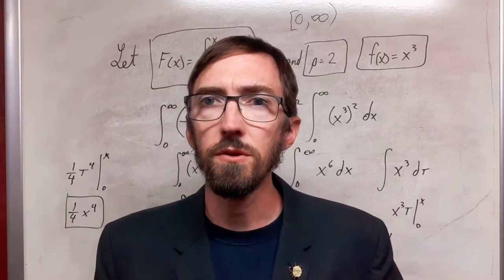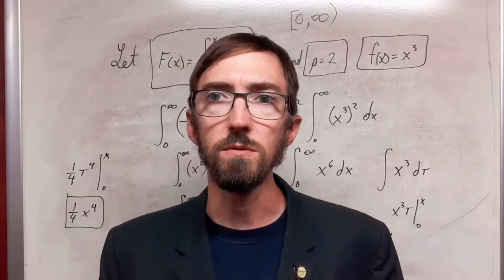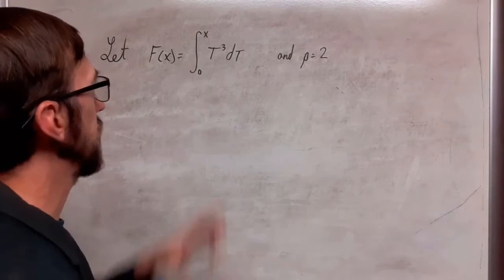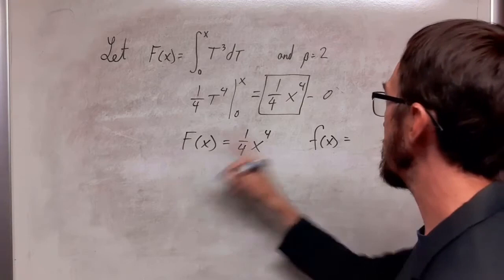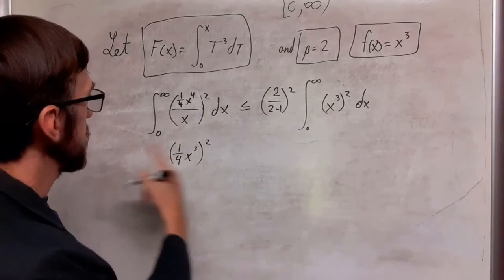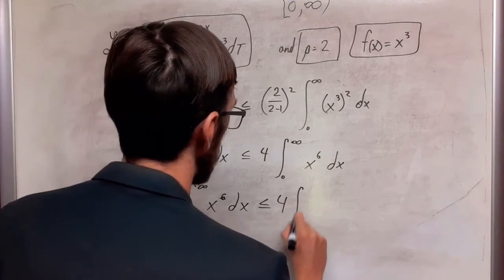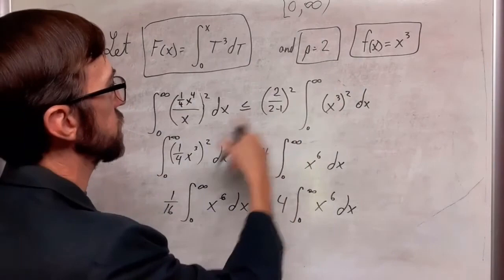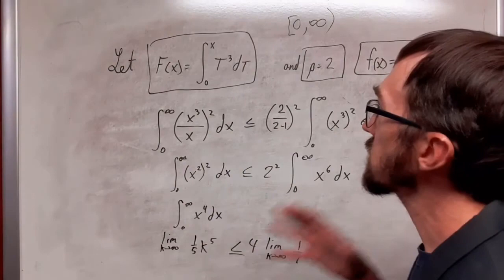Hardy's Inequality Theorem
My investigation of G. H. Hardy's Inequality Theorem which was publicized in 1920. Integral Calculus. Cheerful Calculations!

Reference:
James A. Oguntuase, Christopher A. Okpoti, Lars-Erik Persson, and Francis K. A. Allotey, Multidimensional Hardy type inequalities for p less than 0 and 0 less than p less than 1 (09FEB2007), . Accessed 23JUL2021. communicated by A. Čižmešija.

TexMaker
MikTeX 2.9
Mozilla Firefox
Microsoft Paint